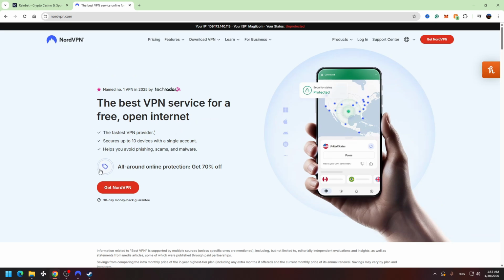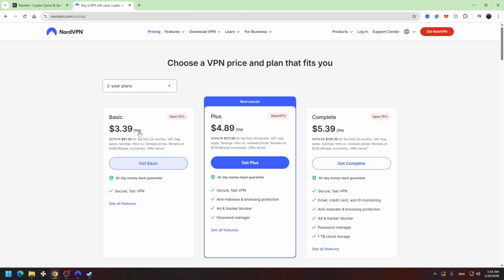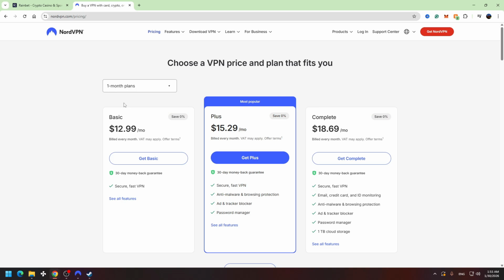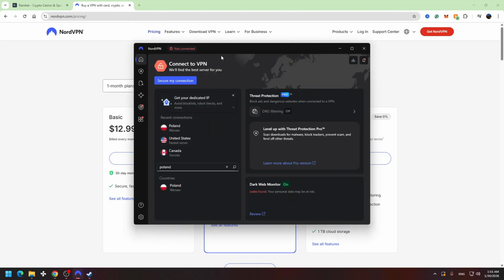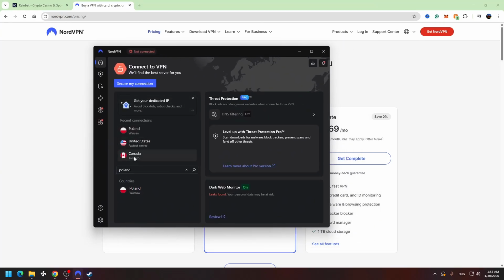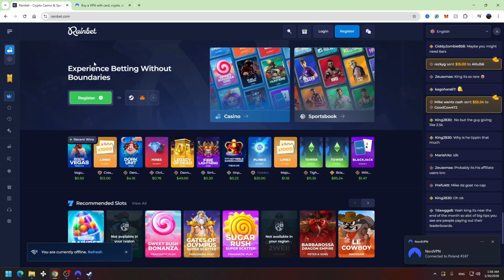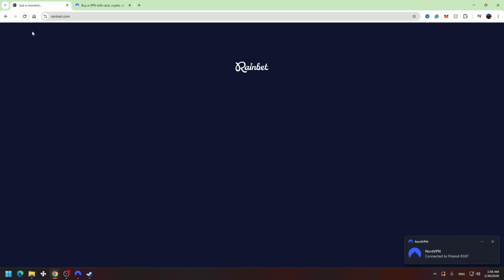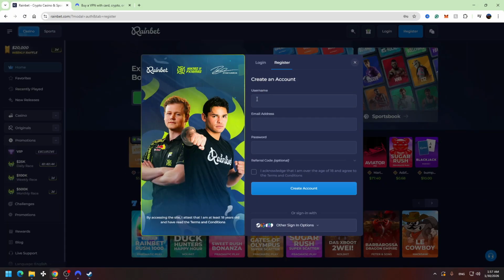How To Create Rainbet Account In US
In this video, I explain how people in the United States try to make an account on Rainbet.